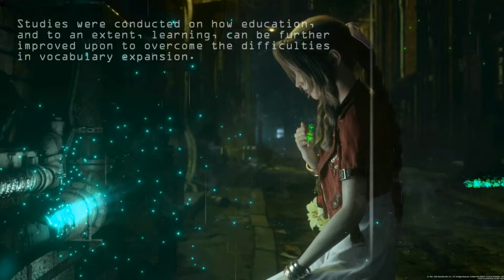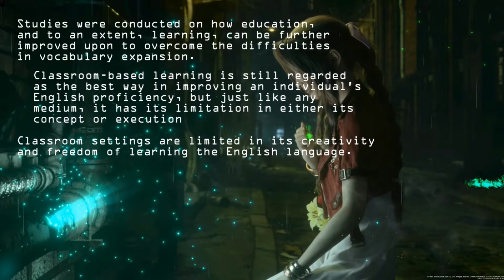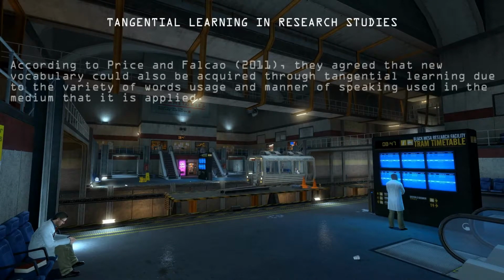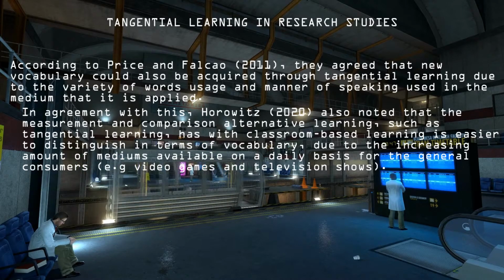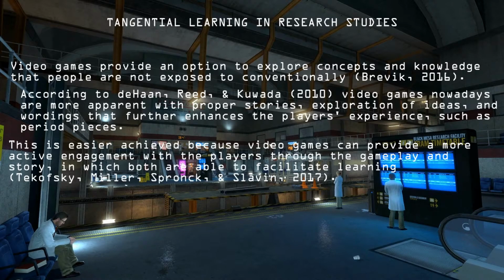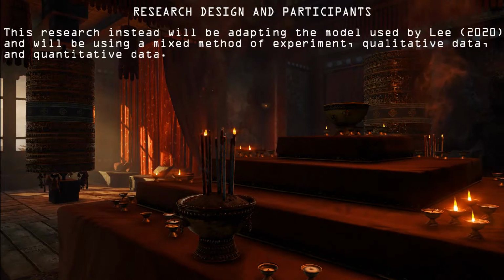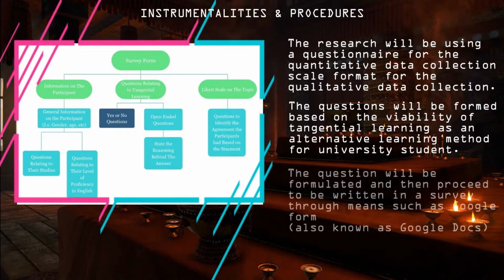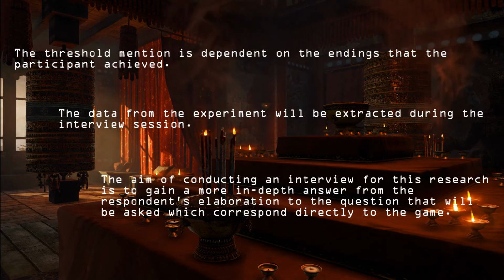SKBP2034: Research Proposal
Name: MUHAMMAD FARKHAN IMRAN BIN MAHAMAD AMRAN
Matric No.: A171724
Title: Applying Tangential Learning for University Students in English Language Vocabulary Acquisition

This video is an individual assignment for the course SKBP2034 Research Methodology in Malaysian Nasional University (UKM) (2019/2020 Semester 2).